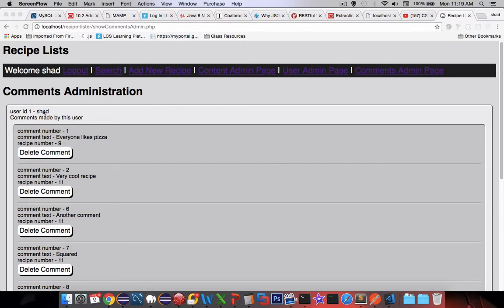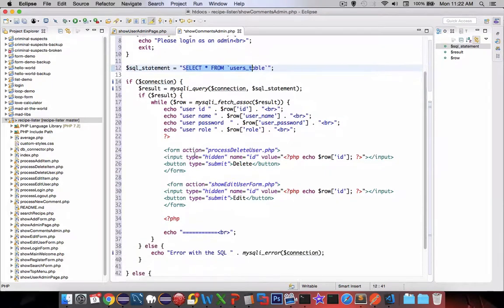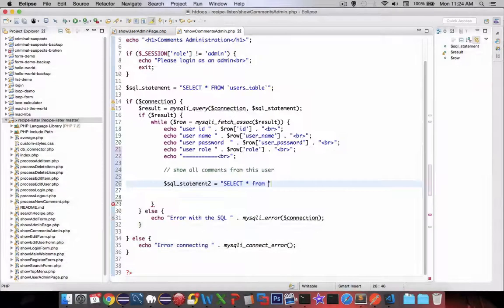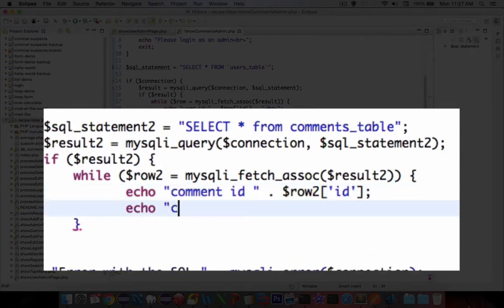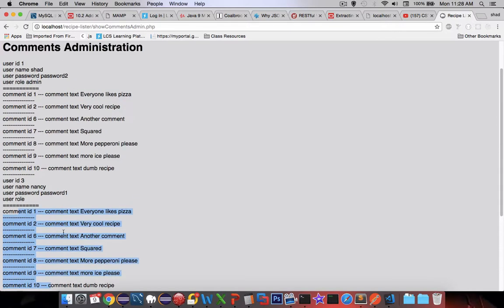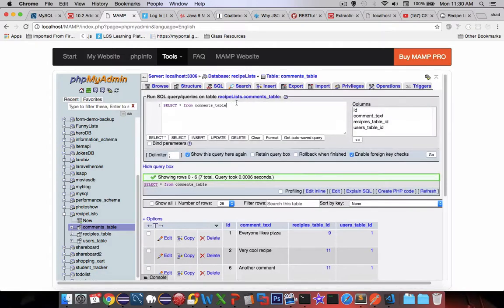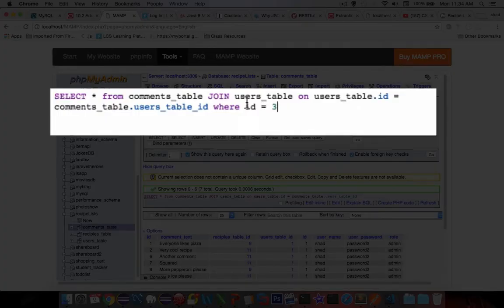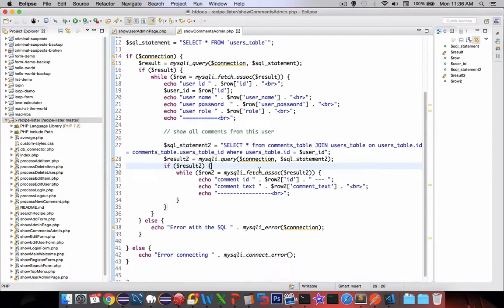Recipe Database Application in PHP and mySQL Part 20 Comments Administration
Admin page for comments